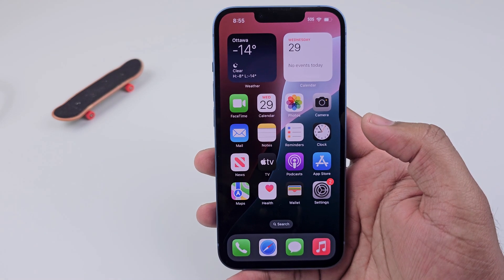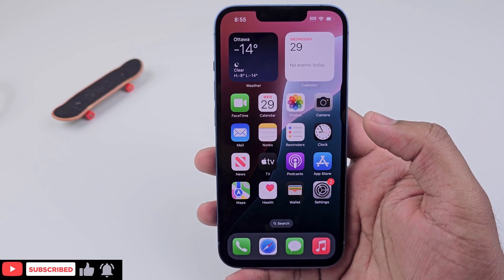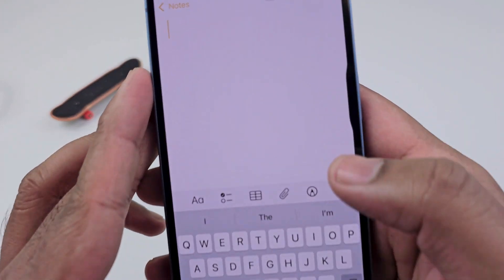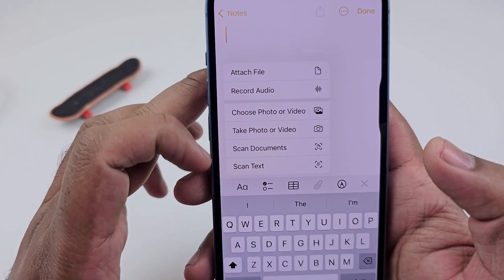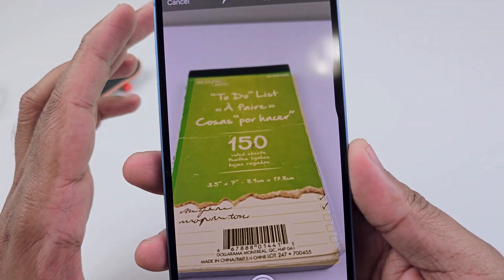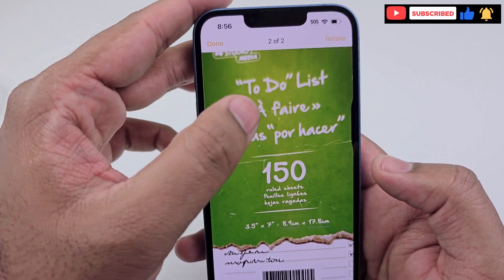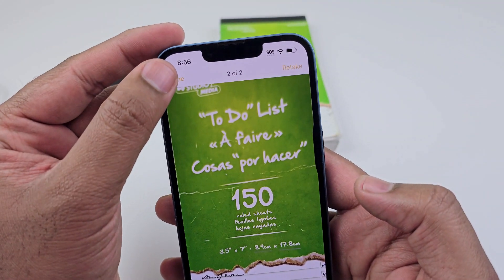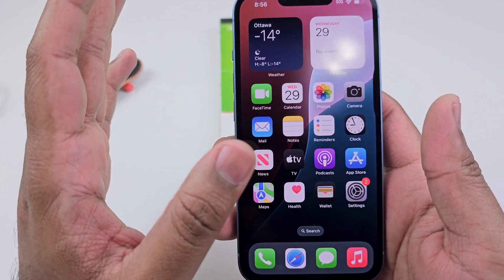Scan Documents with your iPhone without Any App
How to Scan Documents with your iPhone
How to scan a document and make PDF in iPhone or iPad

Mobile Document Scanning SDK | No Downloads, Just Scan Docs | Scan Offline, Stay Secure
How To Scan Documents On iPhone And Send To Email
iPhone Document Scanning Tips
How to Scan Documents on iPhone iOS 18
How To Scan Documents On iPhone

How To Scan Documents on An iPhone